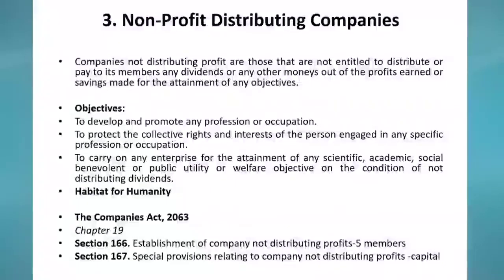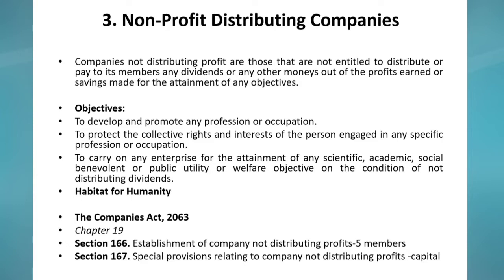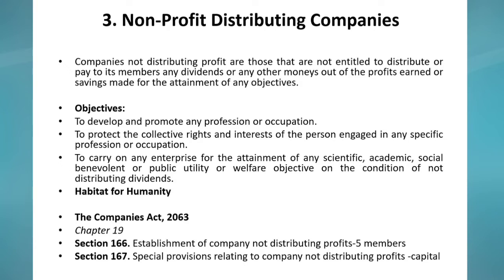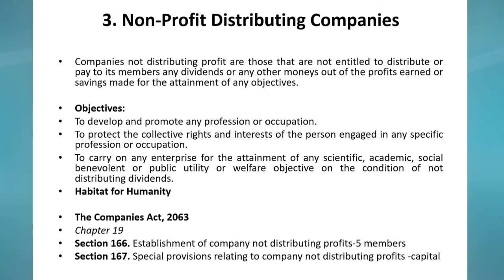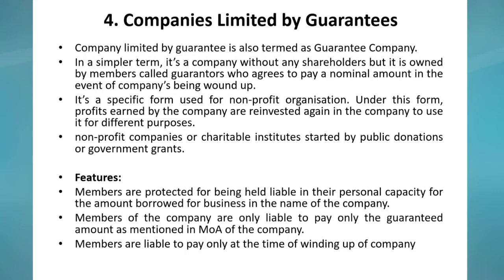Types of Companies